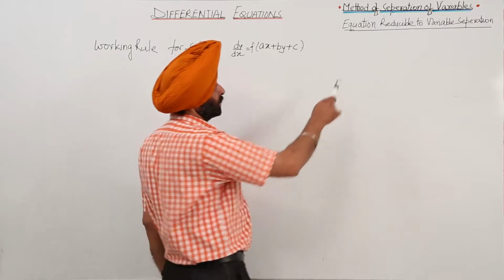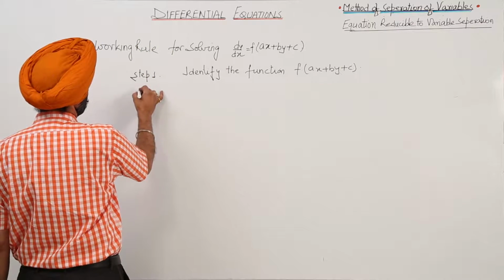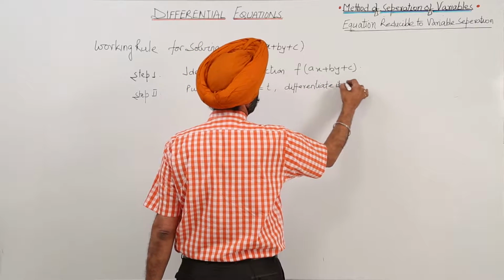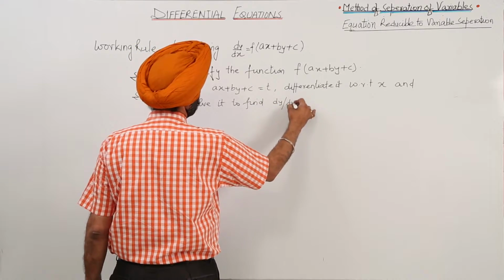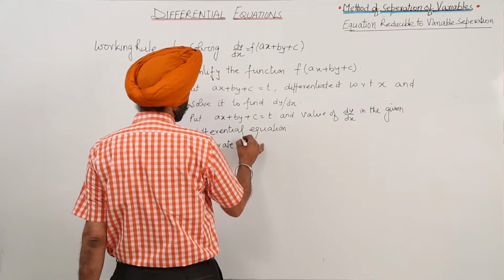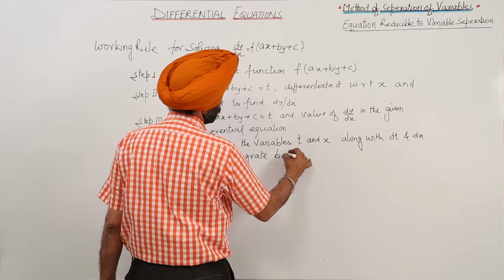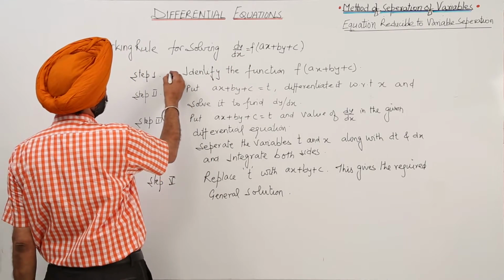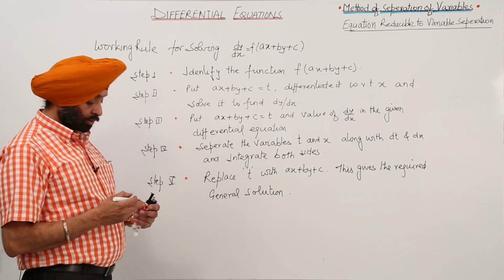Best Free Topic l CBSE I Class 12th I Solving Differential Equation I An Equation l L800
Integration by Substitution  (CBSE Class 12) have been explained in this bullet course and each and every minute detail has been covered so that students have a thorough understanding and can deal with any question based on this topic.